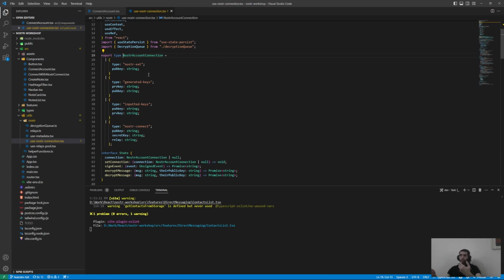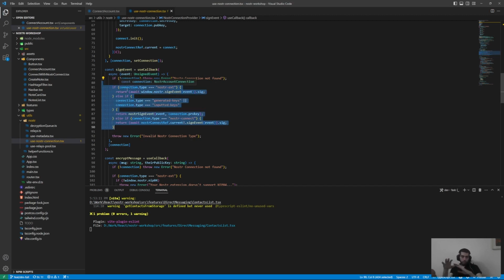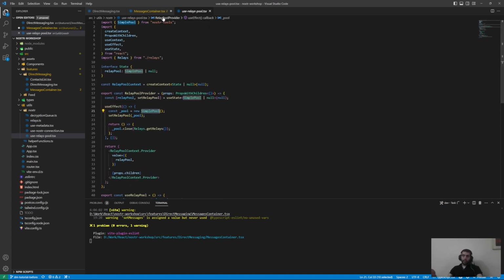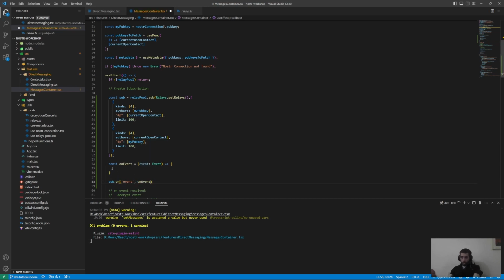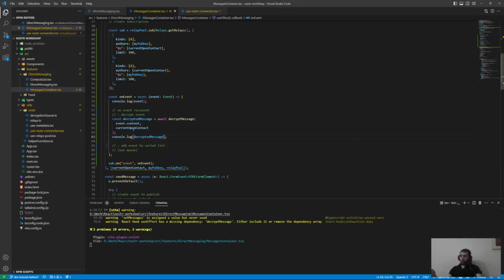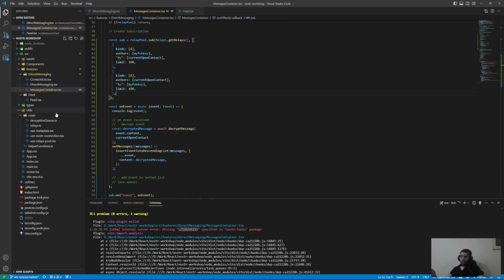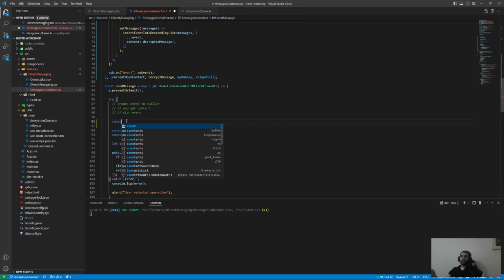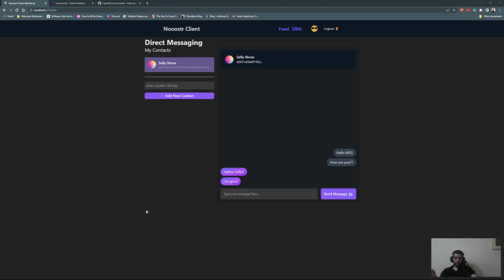Nostr Client Crash Course Pt 2 - Adding DMs (Direct Messaging)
In this video, we learn how to add more features into our basic Nostr React application.

- How to support multiple nostr keys methods (wallet, generate keys, input keys)
- How to send and receive encrypted direct messages (kind 4 events)
- Some gotchas that you should know.